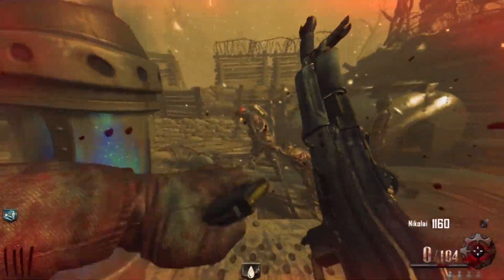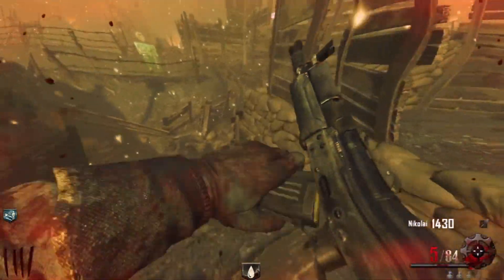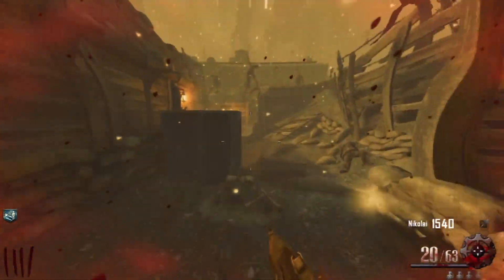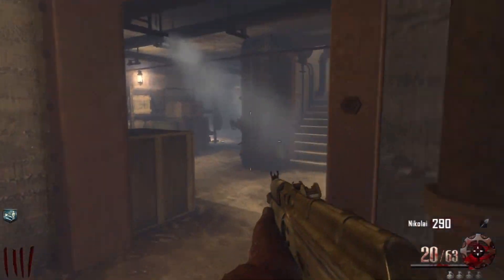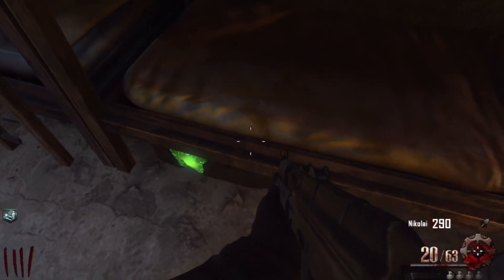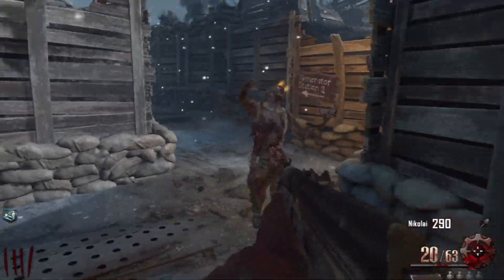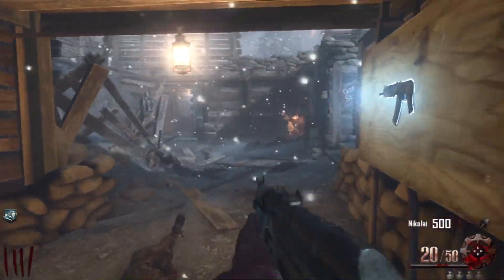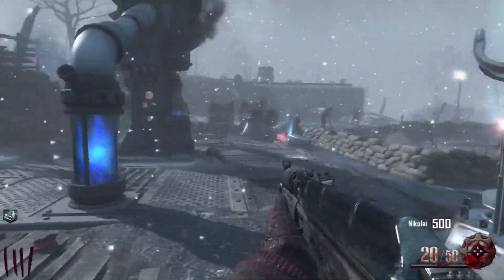Black Ops 2 Origins: How To Get PhD Flopper Perk - Hidden Easter Egg Or Not?